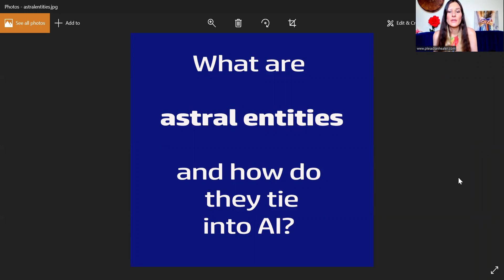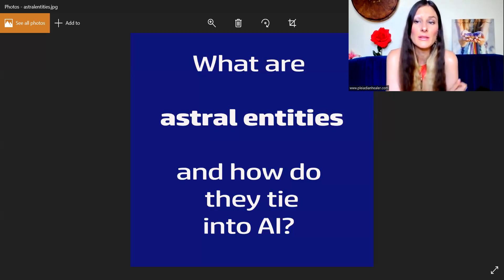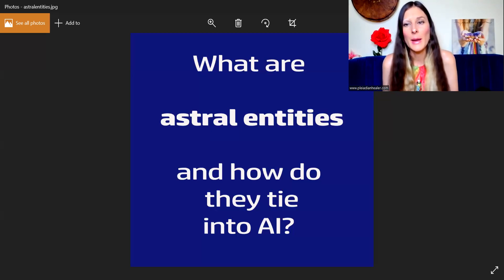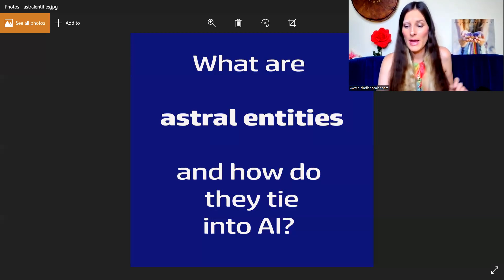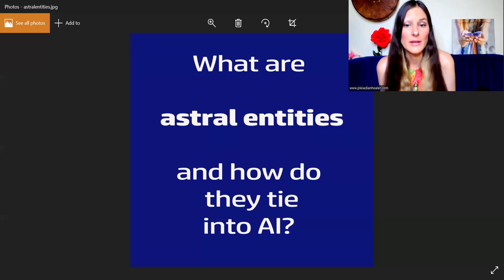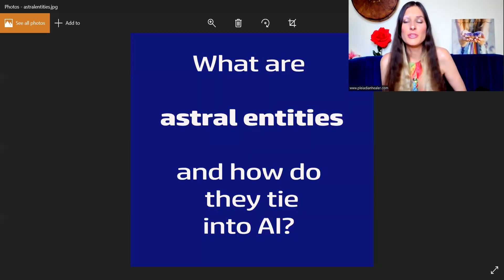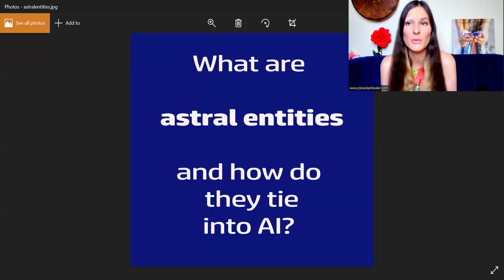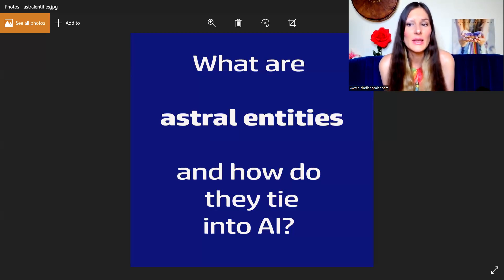What Are Astral Entities Really And What Are The Different Types?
What are Astral Entities Really and how do they tie into AI? Who are they created by? What are the different types? What is their purpose? This video discusses this matter and what they look like in my sessions. Also the dangers behind astral projection and other entities entering during it.

Welcome to this channel. This channel was created to ensure my truths get out there.  Main channel was deleted at 5.5k followers on Nov 3, 2022. Let's make sure we gain thousands more in no time.
Hello, I am Laura from Pleiadian Healer! I am a:
• Soul aWakener, Intuitive Psychic Reader, Shamanic Healer

I specialize in:
• AI removals, implant removals, soul retrievals, Shamanic practices, Shamanic mentoring, psychic readings & coaching sessions
I am also a:
• Teacher of Shamanic practices, psychic intuition and inner knowing! I offer various different courses and webinars, such as my Shamanic Healing Course, Psychic Protection Course, Soul Communication Course, Land Healing Course and many more!